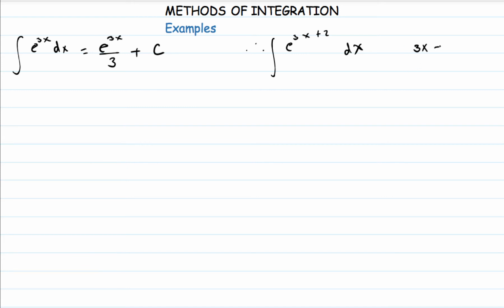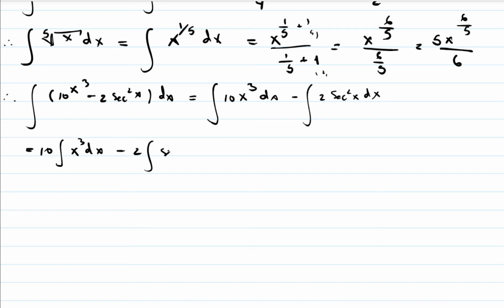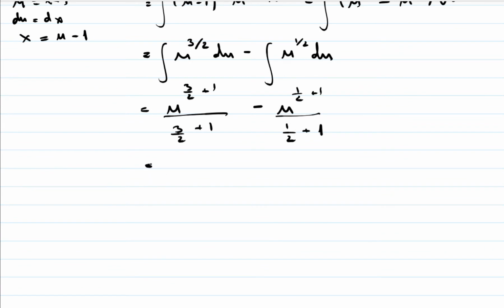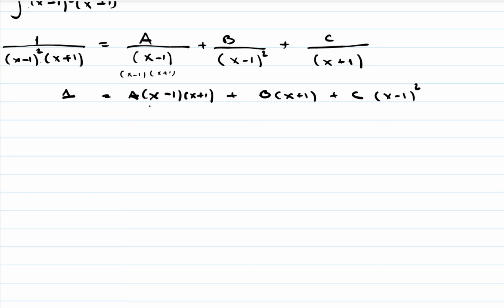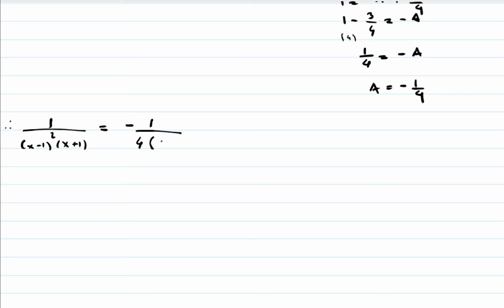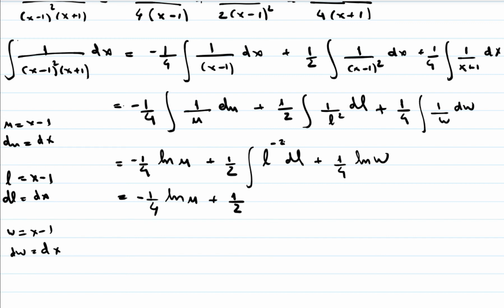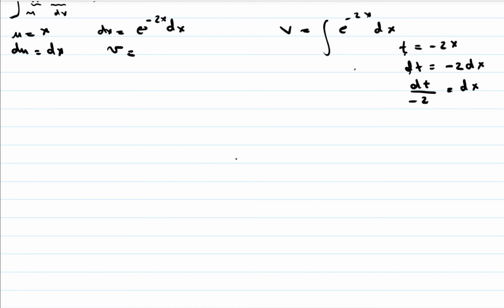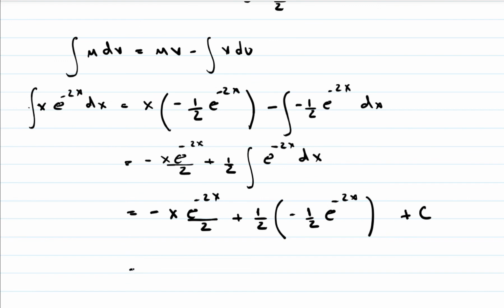METHODS OF INTEGRATION: Conclusion and Examples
Greetings and very welcome
In this video we will conclude the study of the methods of integration by solving series of problems involving the different form of integrals so that we can apply the methods learnt thus far.